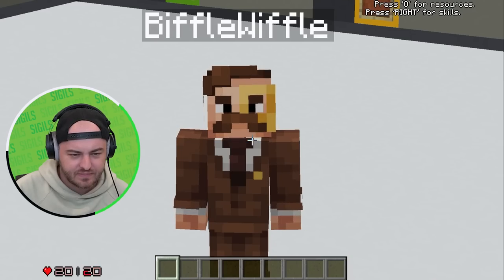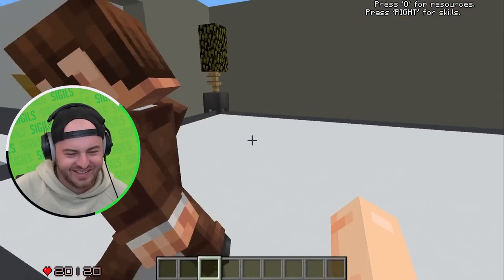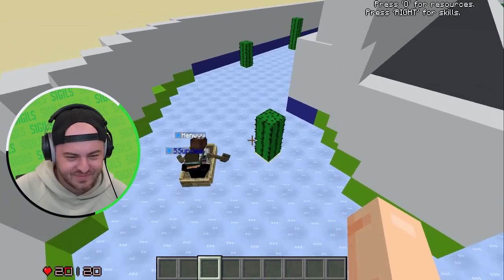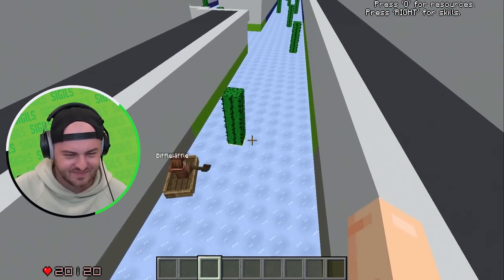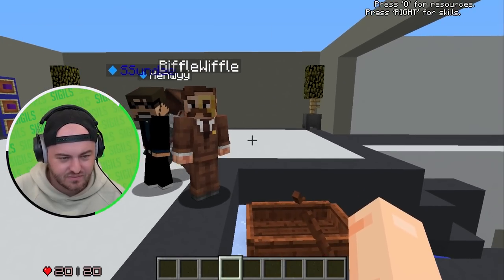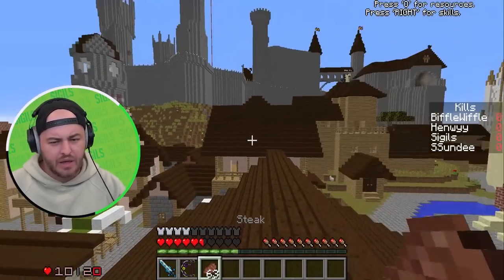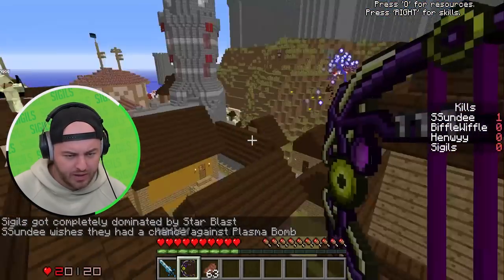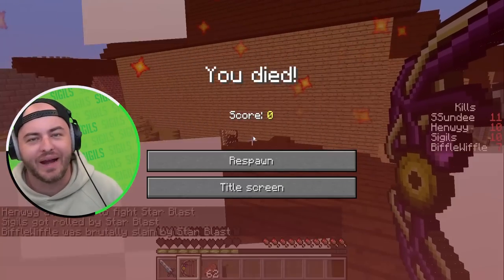SLIDING for Forbidden Weapons in Minecraft!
Today @sigils  @BiffleWiffle  @Henwy @SSundee  go sliding for OP Weapons in Minecraft!